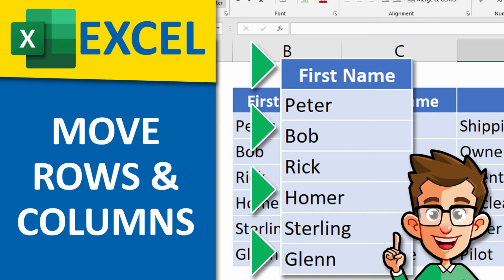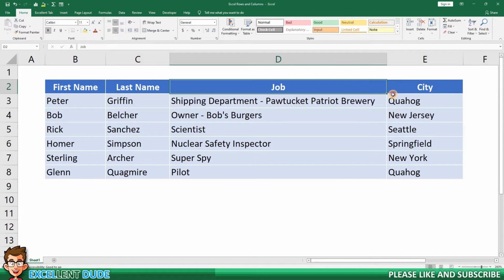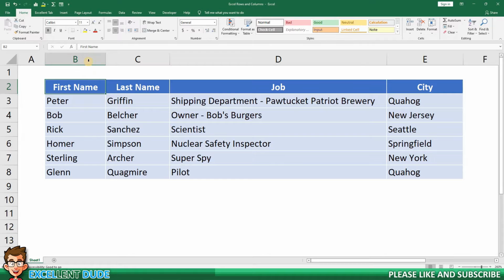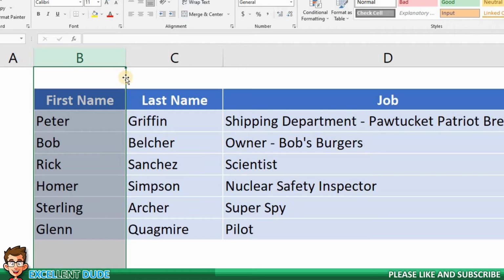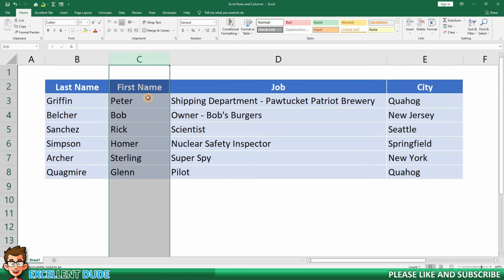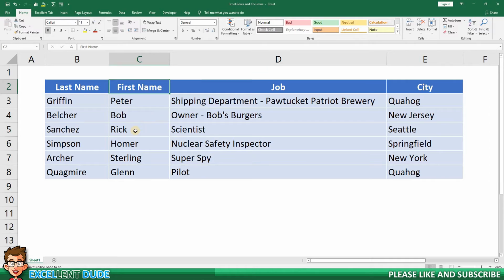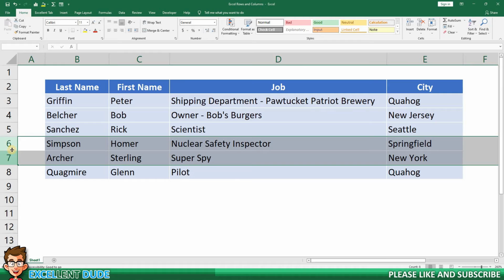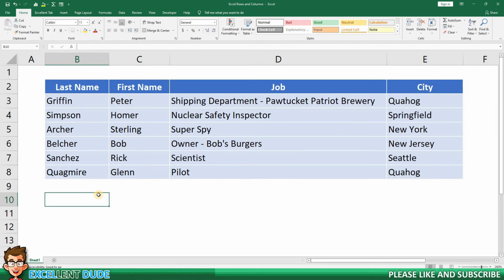How to Move Rows and Columns in Excel | Excel Tutorial for Beginners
In this short Excel video, I'll show you how you can move / rearrange rows and columns in Microsoft Excel.